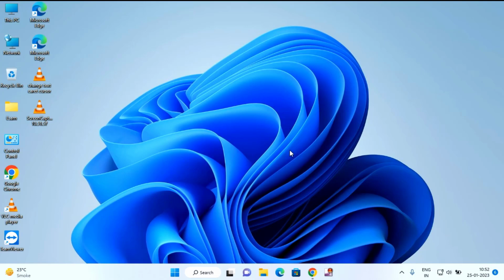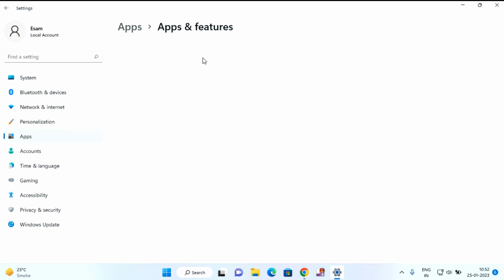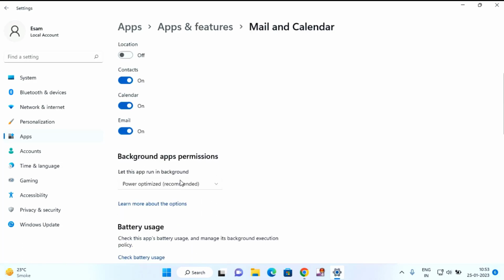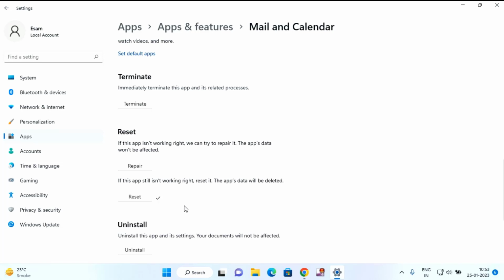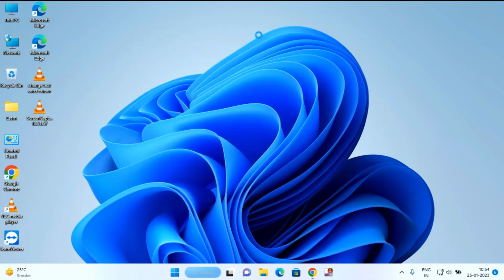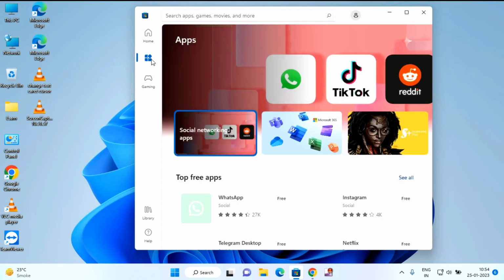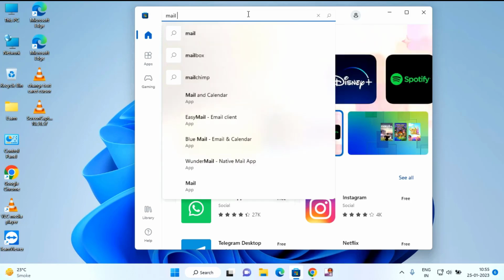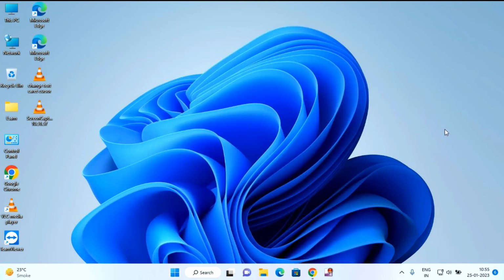How to Fix Error 0x80070490 in Windows 11 || Fix cannot add account mail and calendar app error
How to Fix Error 0x80070490 in Windows 11
Fix cannot add account mail and calendar app error